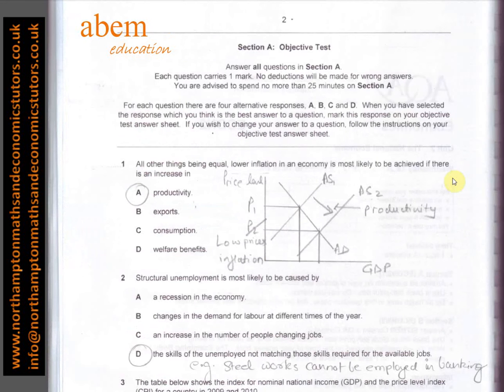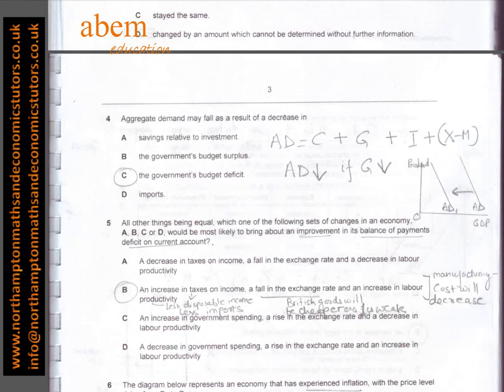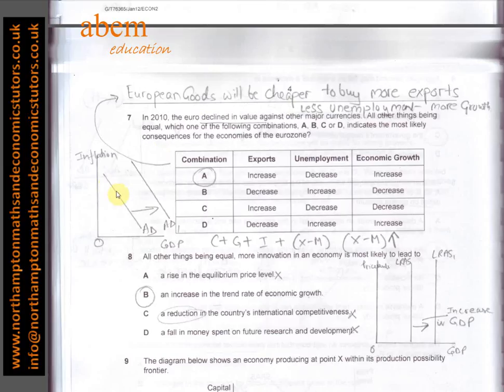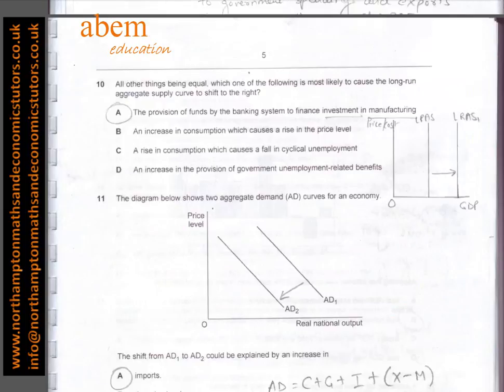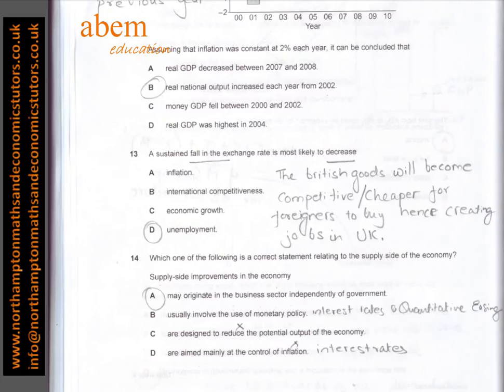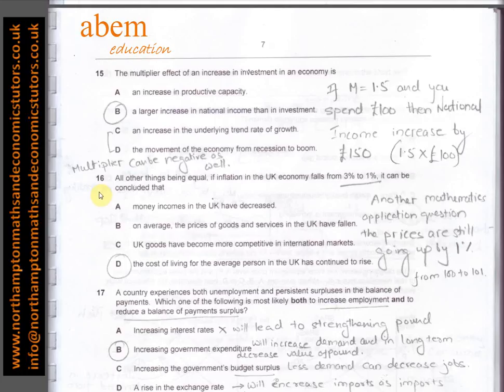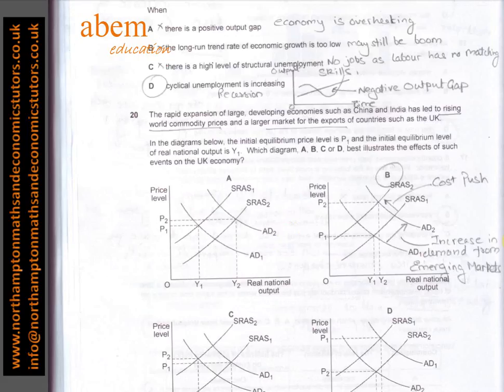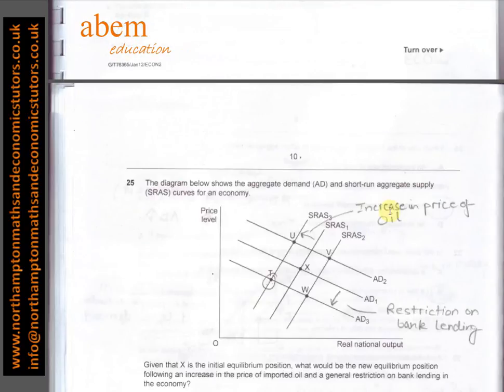AQA Unit 2 Jan 2012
Video with solution to AQA AS Question paper Econ 2 Jan 2012 Multiple Choice Questions